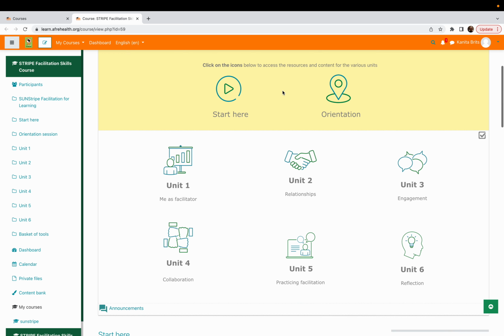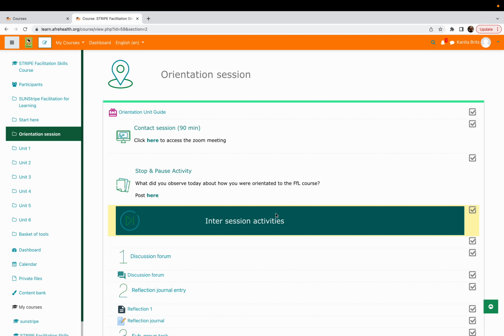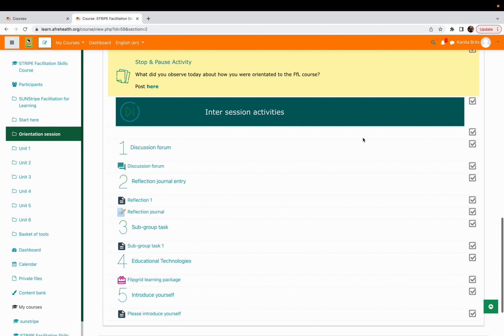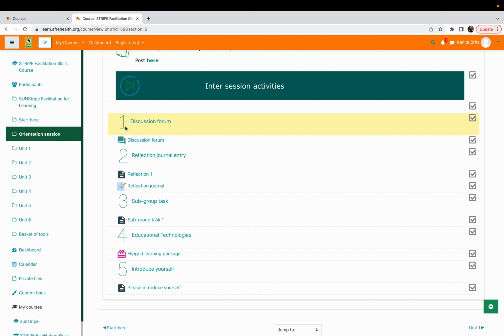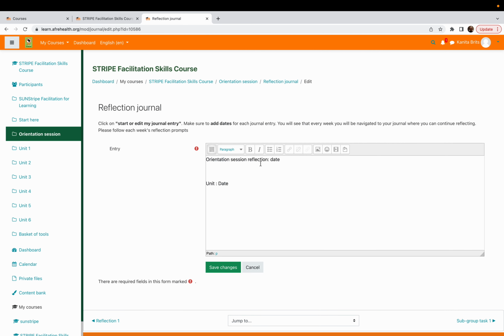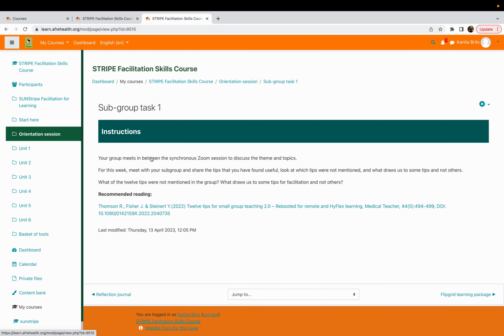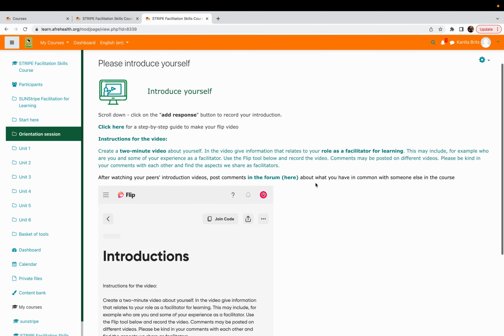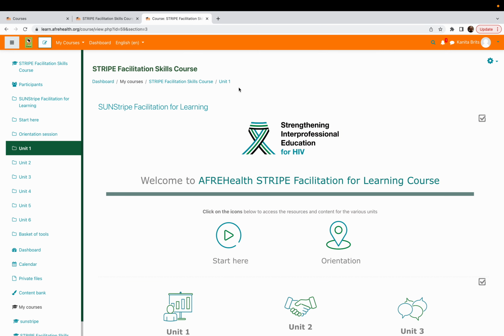Screen Recording 2023 04 14